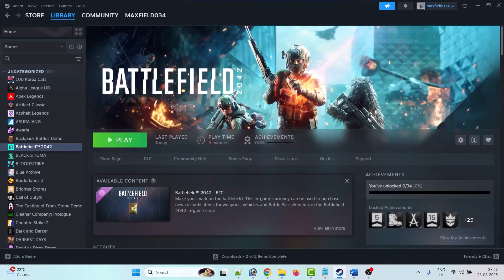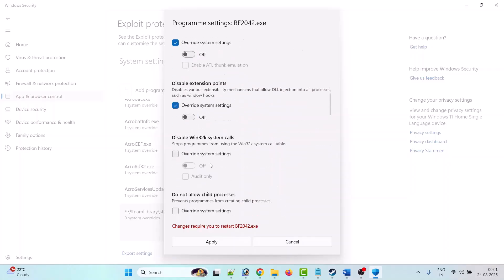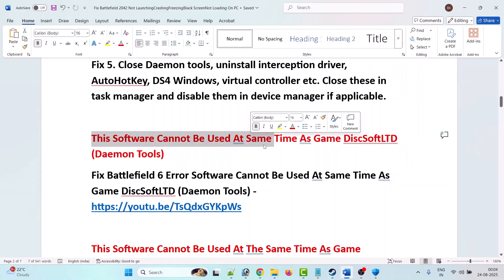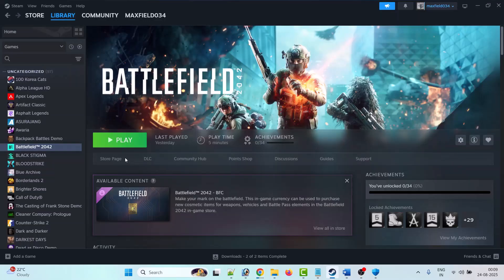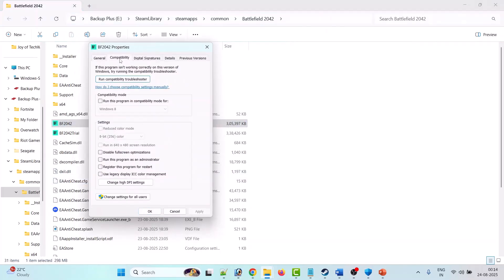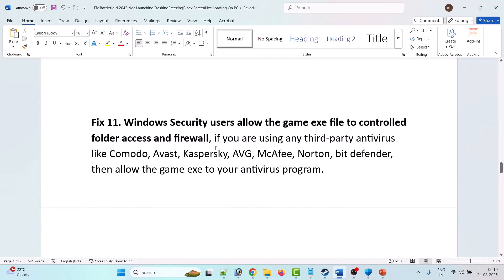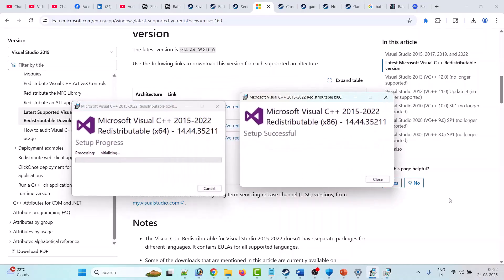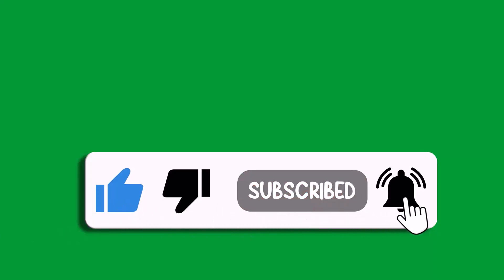Fix Battlefield 2042 Crashing/Not Launching/Freezing/Not Loading/Black Screen On PC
In This Video Guide, You Will Learn How To Fix Battlefield 2042 Crashing or Crashes at Startup or Crashing to Desktop (CTD) or any other Battlefield 2042 Crashing Error, Not Launching/Won't Launch, Stuck On Loading Screen/Not Loading, Freezing or Black Screen Issue On PC. Fix Battlefield 2042 Crashing/Not Launching/Freezing/Not Loading/Black Screen On PC [2025 Tutorial].

I Hope any one of the fixes mentioned in the video would help you to solve Battlefield 2042 Not Launching/Crashing/Freezing/Not Loading/Black Screen Problem On Steam PC.